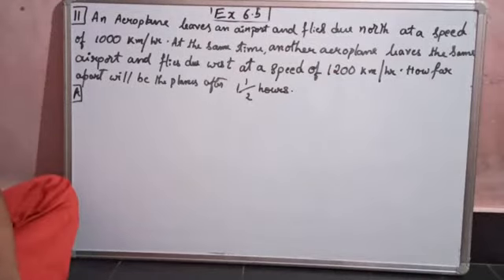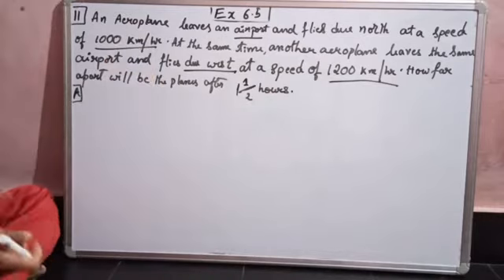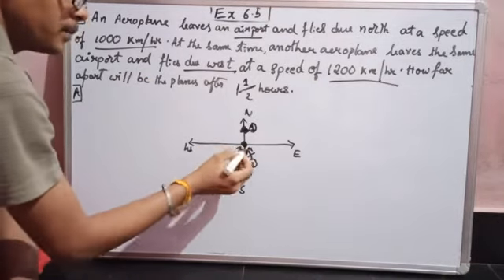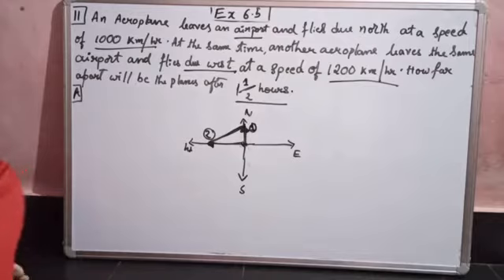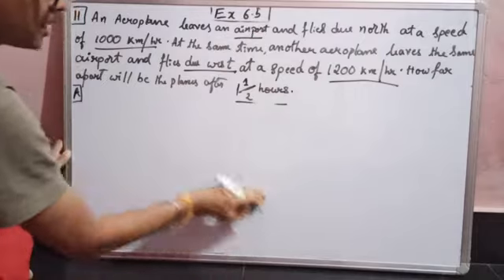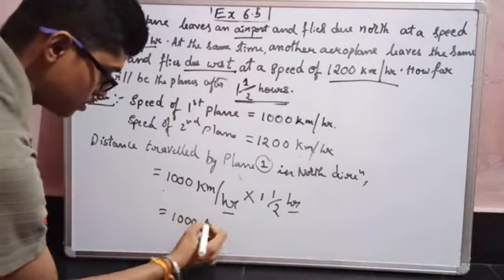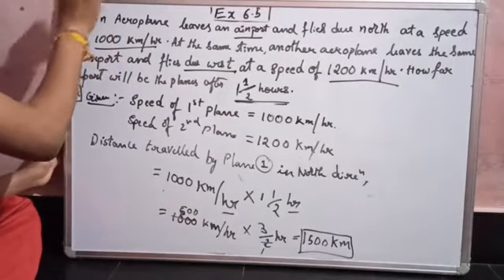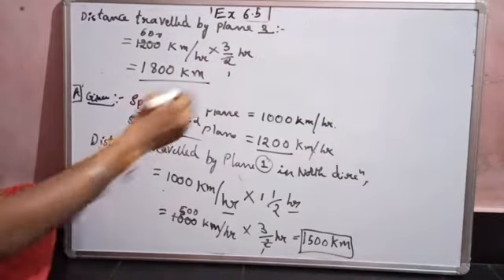Class 10 (NCERT) Problem No.11 of exercise 6.5 solved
This video contains the solved procedure for problem 10 of exercise 6.5 from triangles chapter of class 10 NCERT Sylabbus.